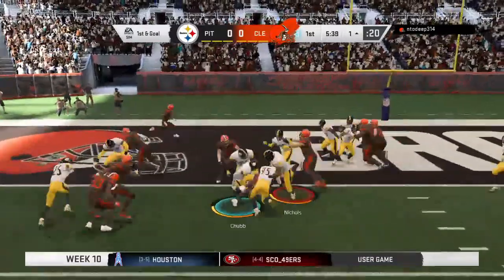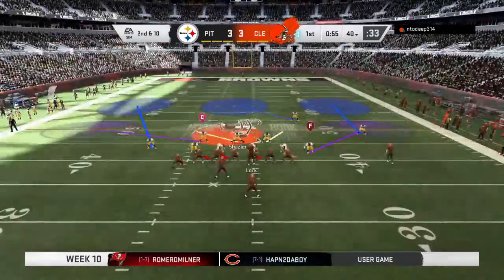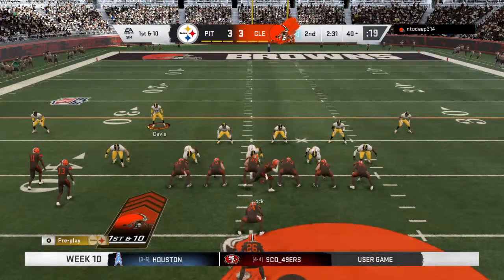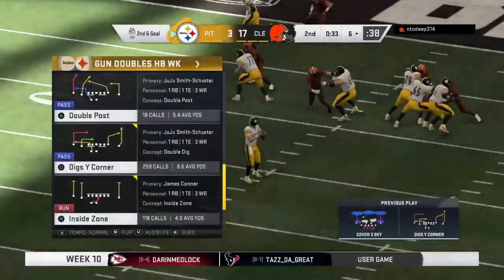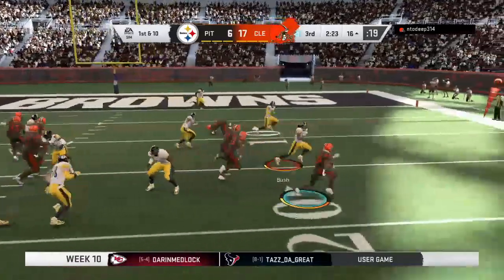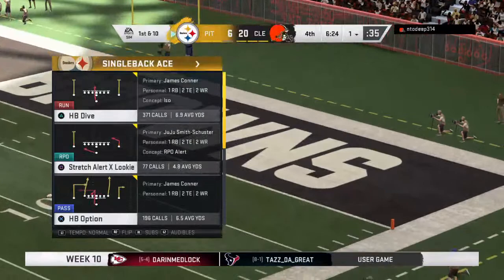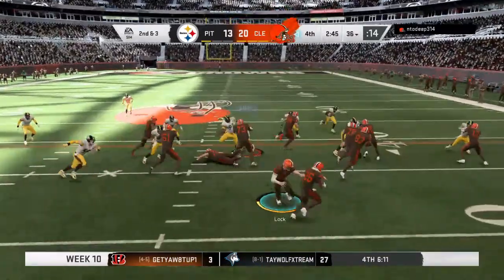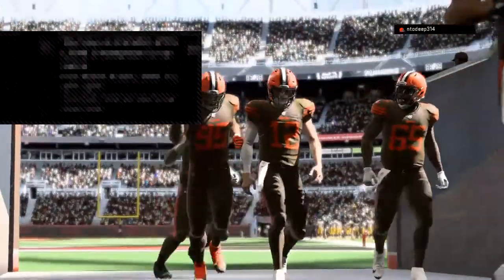MoeDaBeast1's Live PS4 Broadcast